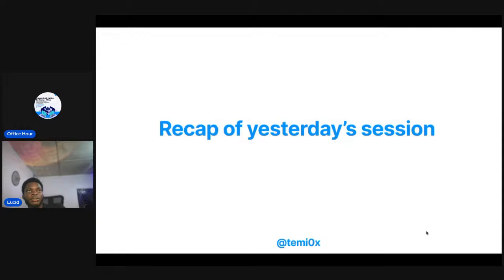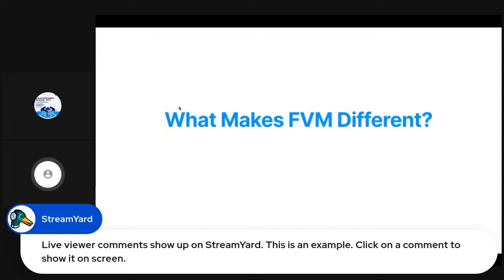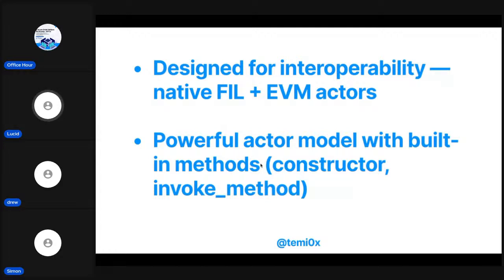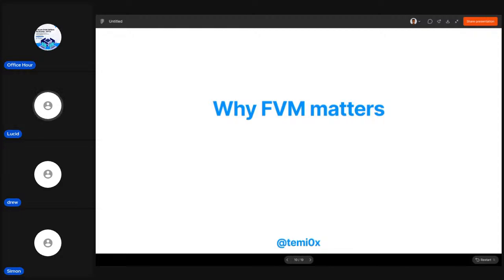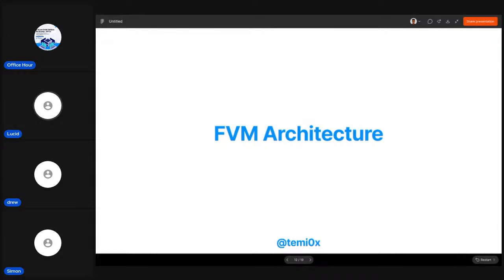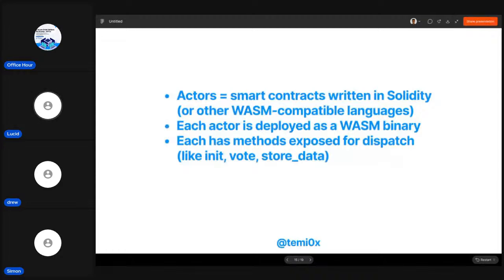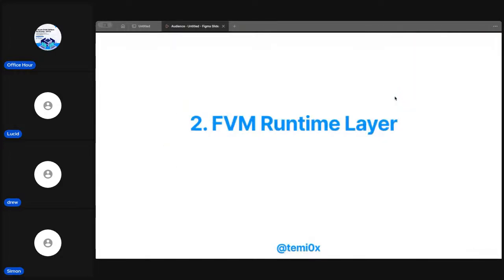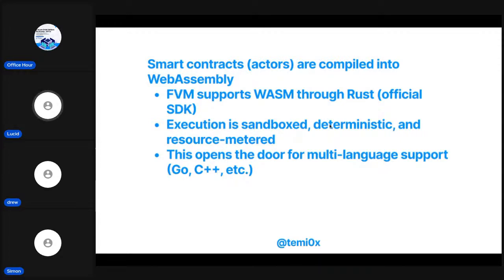FVM Basics & Architecture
Discover the foundational concepts of the Filecoin Virtual Machine (FVM), explore its architecture, and understand how it enables smart contract deployment, actor-based programming, and interoperability within the Filecoin ecosystem.